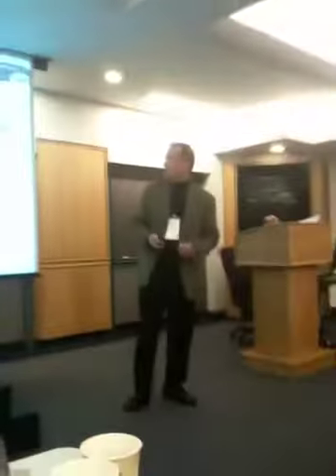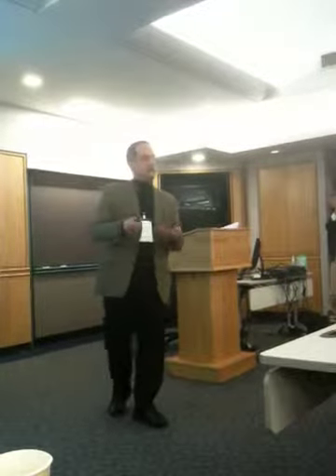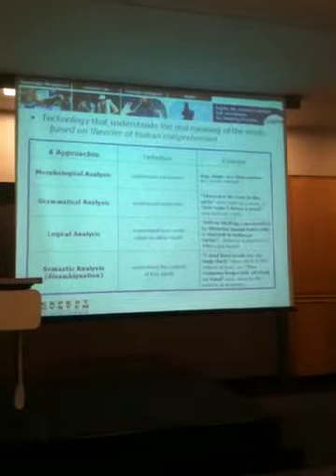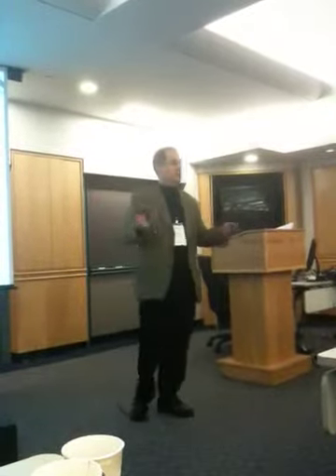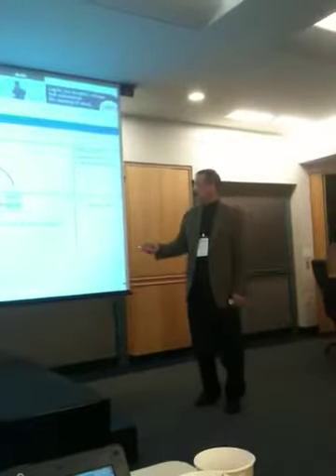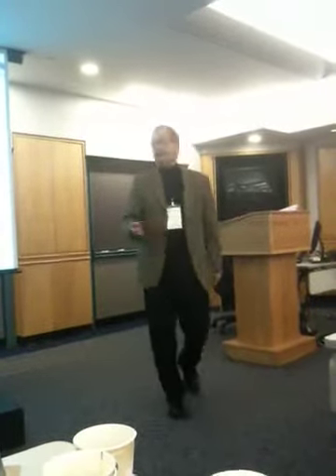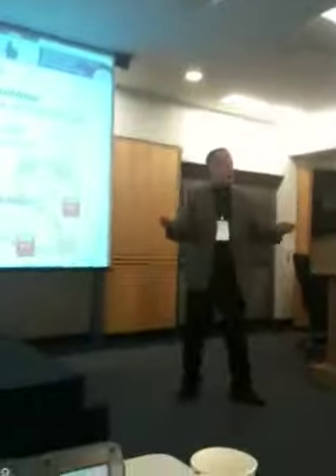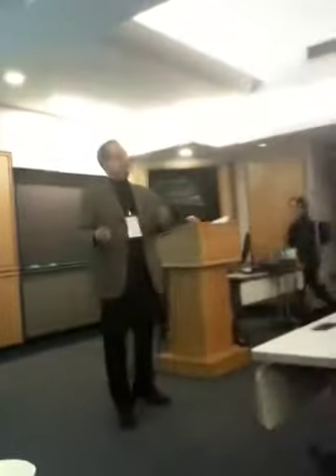Brooke Aker - Expert Systems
Brooke Aker